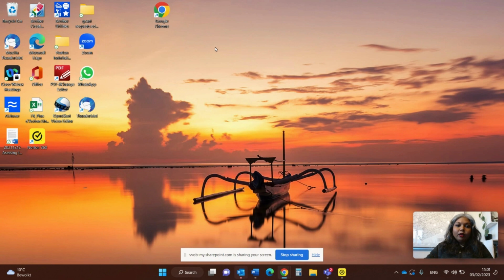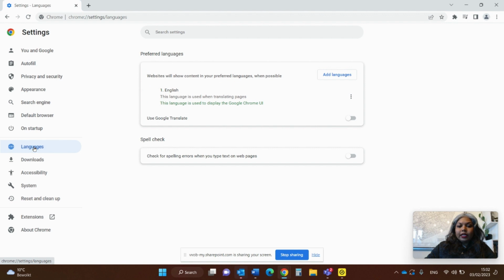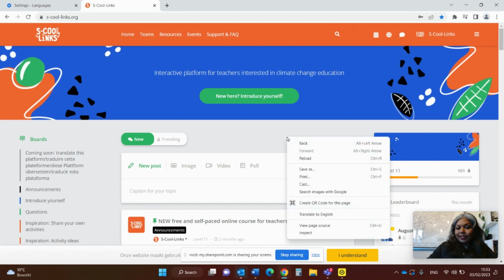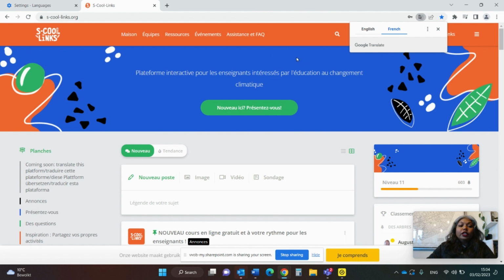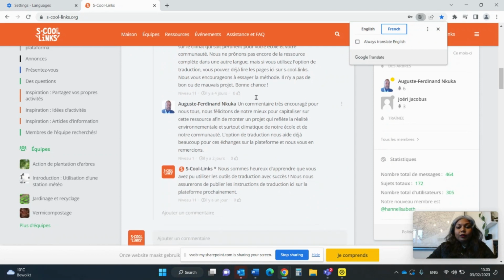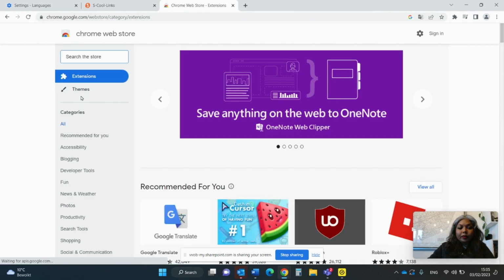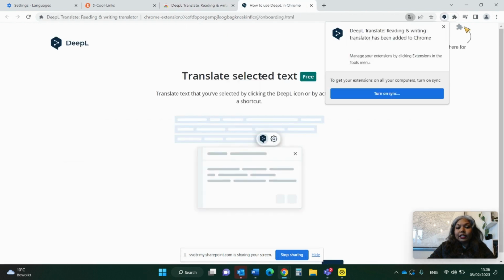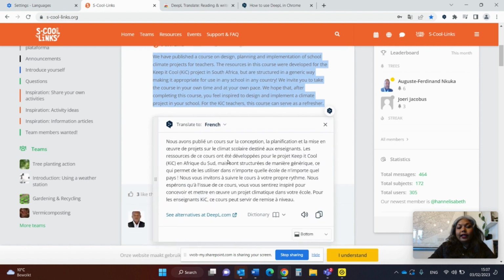S Cool Links translation solution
Watch this video if you want to use the S-Cool-Links in another language than English.